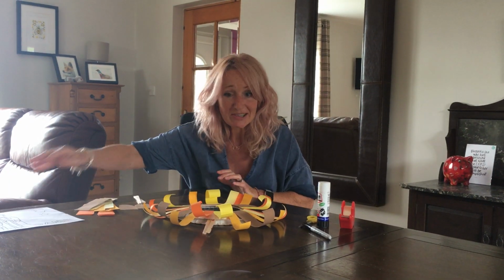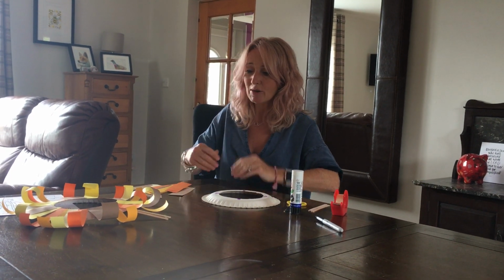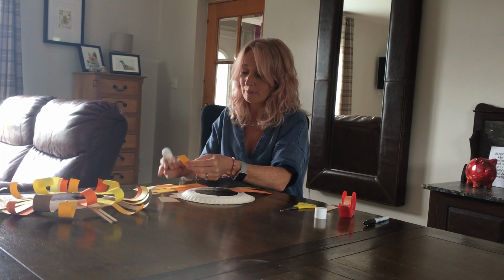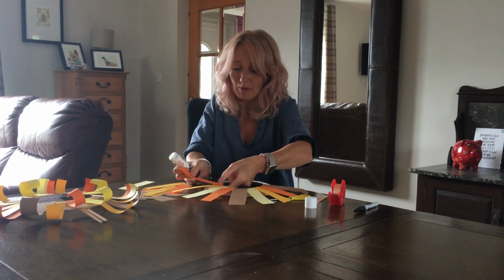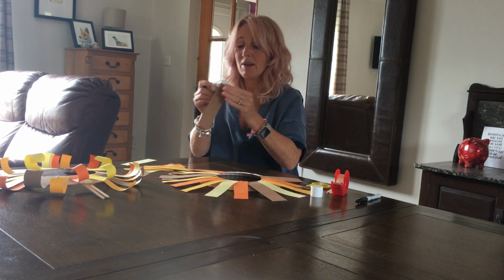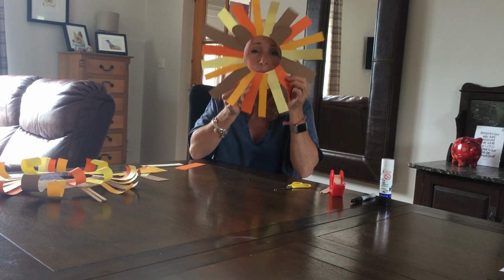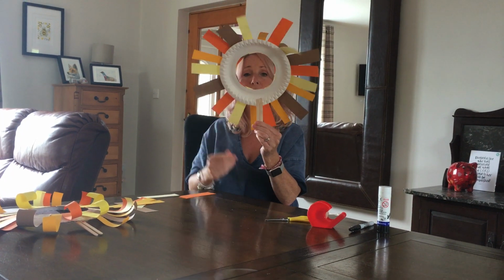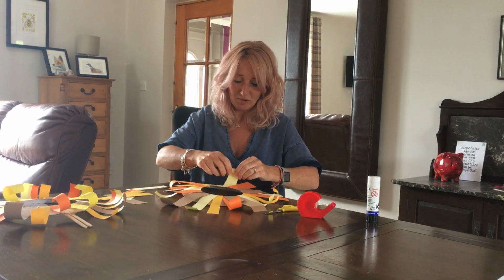Kids Craft – Lion Masks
For this week's craft we are making lion masks! Enjoy making your very own mask with Wendi!